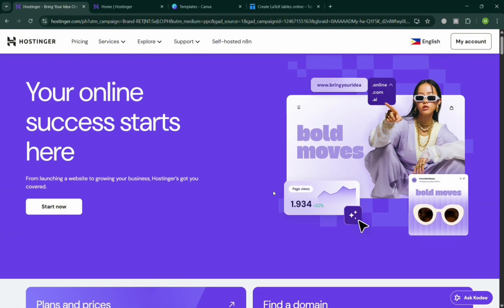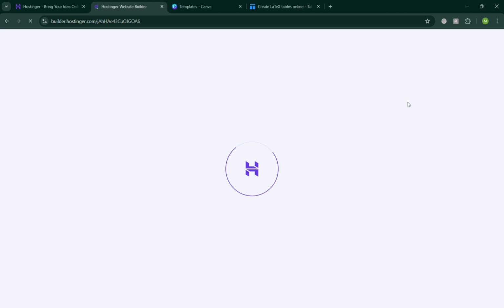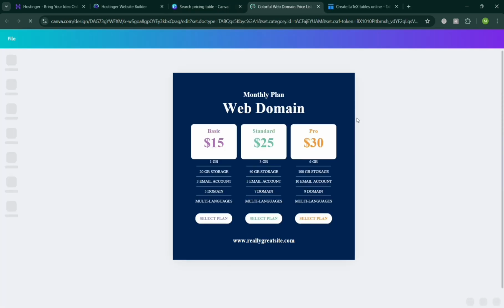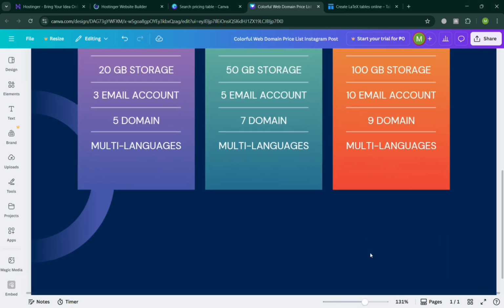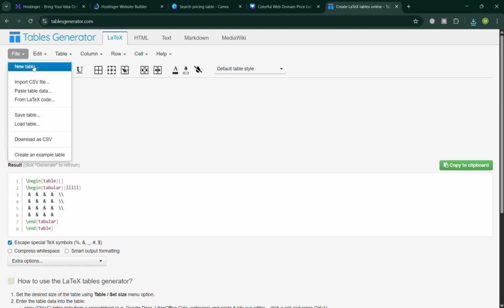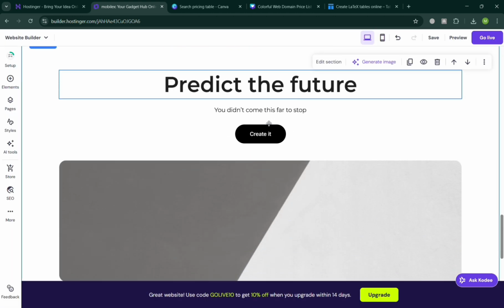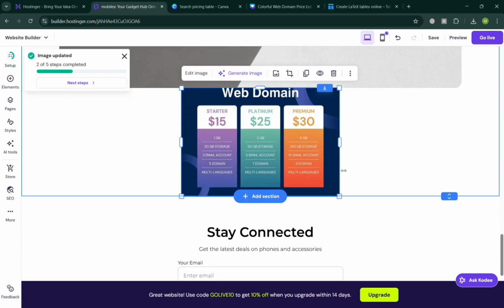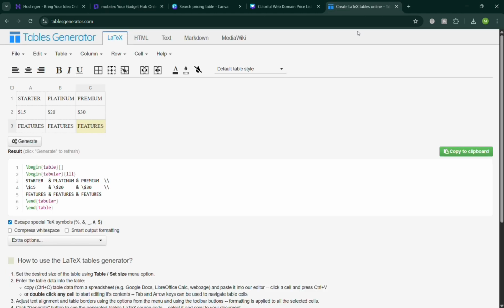How to Add Pricing Tables to Hostinger Website Builder (2026) – Convert More Buyers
In this tutorial we have shown Showcase your services effectively by adding professional pricing tables in Hostinger Website Builder. Learn how to customize columns, highlight features, and guide visitors toward your best-selling plans.